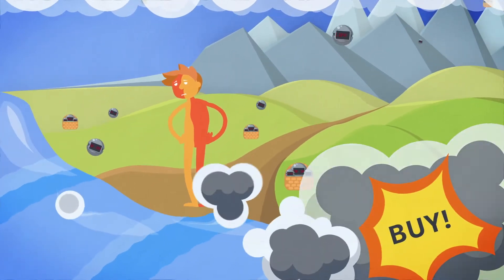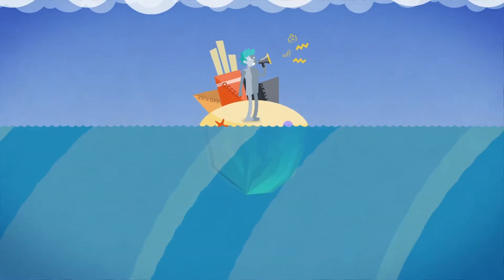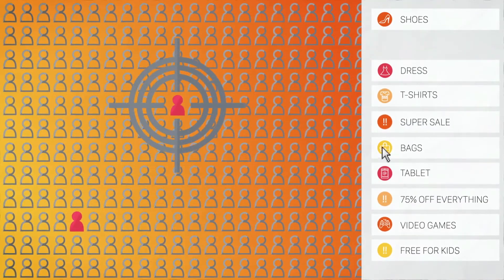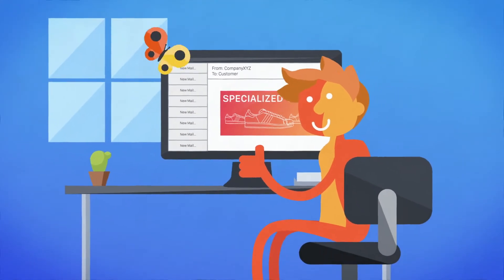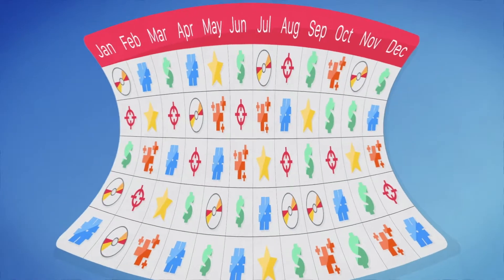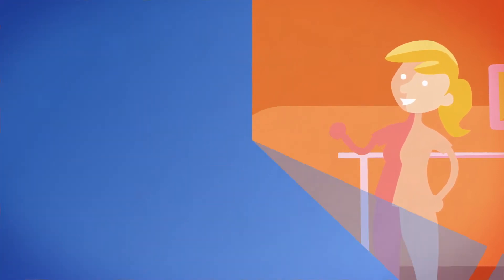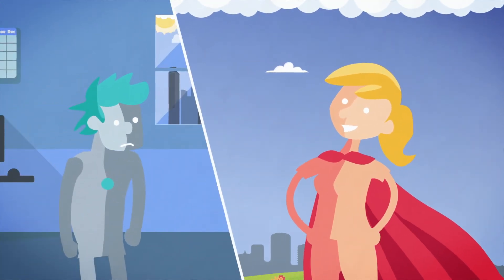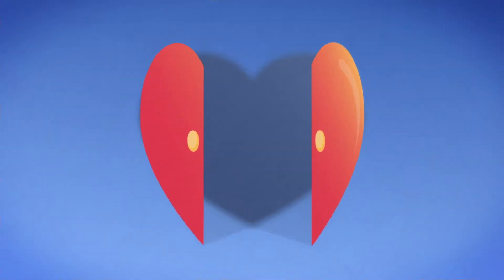AI-Augmented Customer Marketing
Tinyclues' solution empowers marketers to engage customers and drive results. It uses ground-breaking deep learning technology to provide marketers with a simple and intuitive solution to define the best audiences, topics and plan for their customer-centric campaigns.